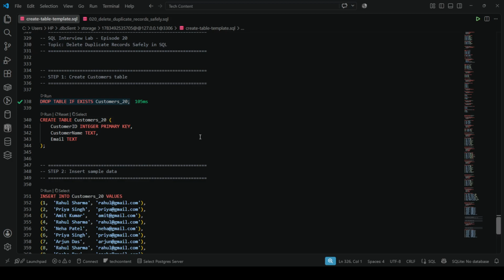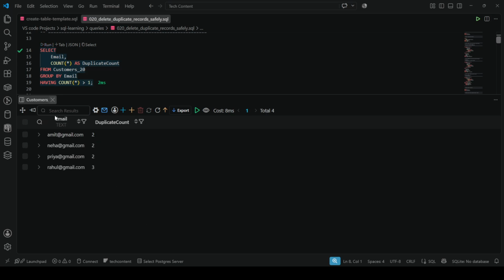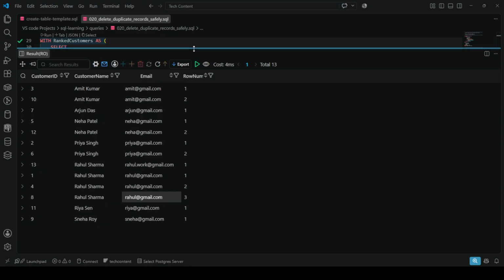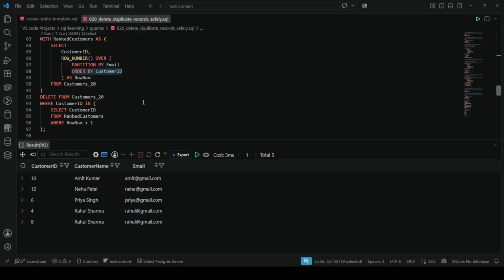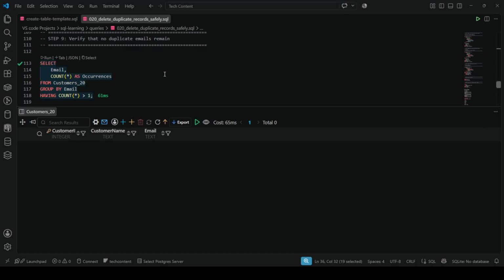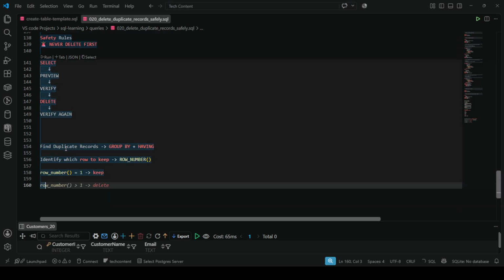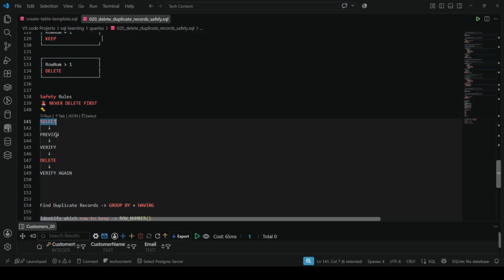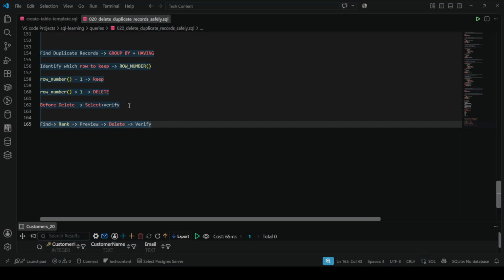📘 Episode 20: How to Delete Duplicate Records Safely in SQL | SQL Interview Question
HOW TO DELETE DUPLICATE RECORDS SAFELY IN SQL

In Episode 19, we learned how to find duplicate records.

But what happens when your manager says:

"Okay, now delete them."

That's where things get dangerous.

In this episode, we'll learn how to safely identify and delete duplicate records using:

✅ ROW_NUMBER()
✅ PARTITION BY
✅ GROUP BY
✅ HAVING
✅ CTE
✅ DELETE
✅ Preview before DELETE
✅ Post-delete verification
✅ Choosing which duplicate record to keep
✅ SQL interview best practices

🚨 IMPORTANT SQL SAFETY RULE

Never blindly run DELETE.

First:

1️⃣ Identify the duplicate records.

2️⃣ Use SELECT to preview what will be deleted.

3️⃣ Verify the result.

4️⃣ Then execute DELETE.

5️⃣ Verify the data again after deletion.

Remember:

FIND → RANK → PREVIEW → DELETE → VERIFY

🎯 EPISODE 20 CHALLENGE

Using Customers_20:

A duplicate means the same:

CustomerName + Email

Keep the record with the smallest CustomerID.

Delete all other duplicates.

Then verify that no duplicates remain.

BONUS:

Write a SELECT query that shows exactly which records would be deleted BEFORE actually deleting them.

Pause the video and solve it yourself before checking the pinned comment!

💡 INTERVIEW TIP

Which duplicate record should you keep?

There is no universal answer.

It depends on the business rule.

You might keep:

• Oldest record
• Newest record
• Smallest ID
• Most recently updated record
• Record selected by another business rule

The ORDER BY inside ROW_NUMBER() determines which record becomes RowNum = 1.

📘 SQL Interview Lab
Learn SQL one concept at a time.